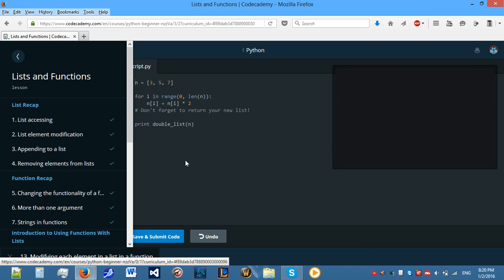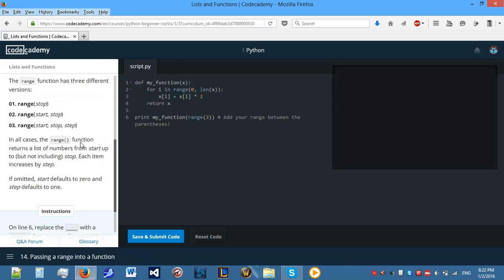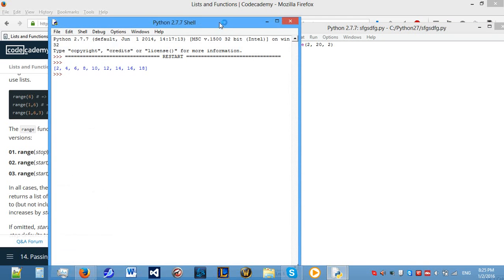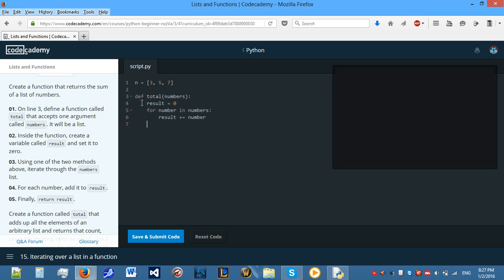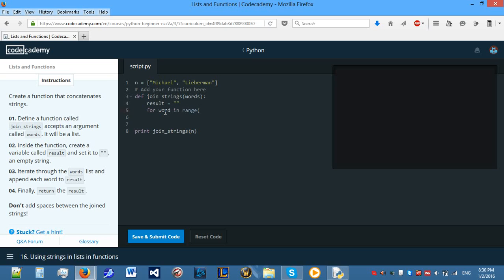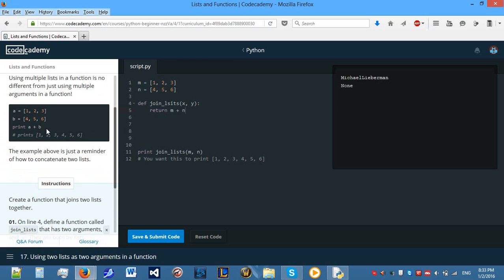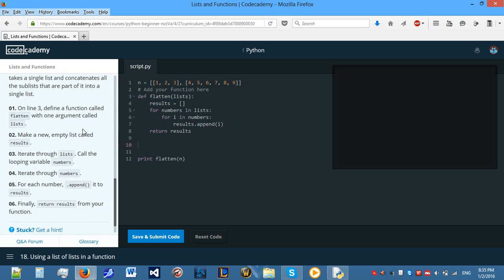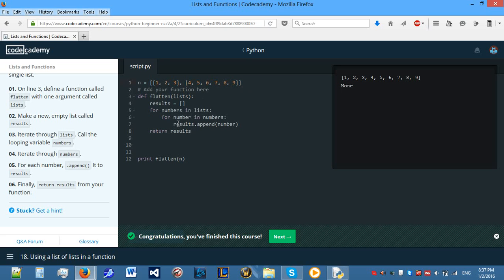Python codecademy lesson #28: Using lists and functions together part 2/2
Today we will be continuing on with the harder part of the course on codecademy.com.